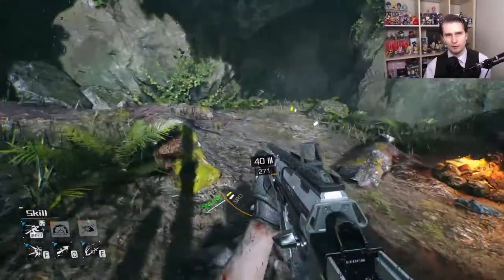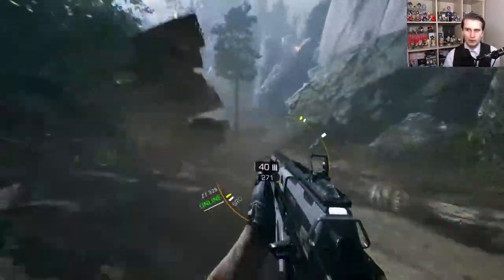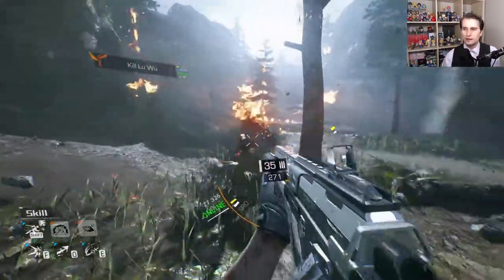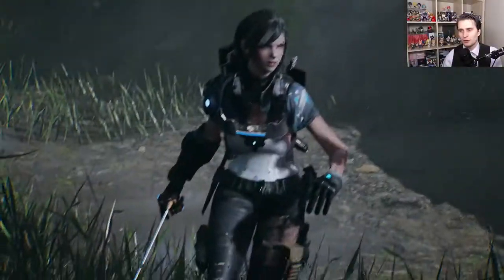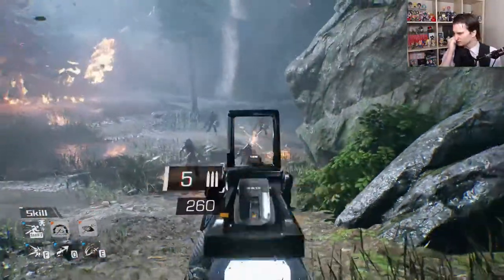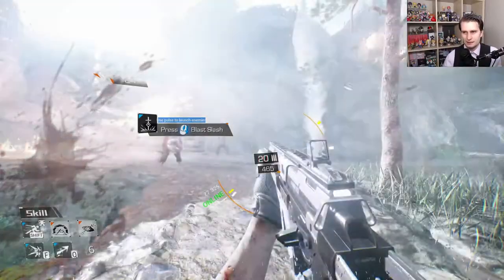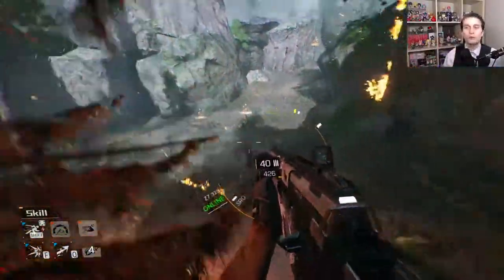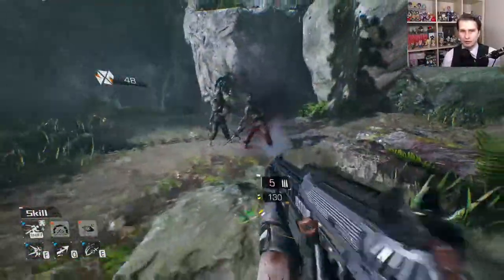Tea Time with Torloth Triple feature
Taking a look at three games from three very different developers.
and give out awards (Akiko also) designed by Sarah Susan AKA Jixie Fallow her on Twitter @SarahSusanT

Tea of the day  (i paid for the tea myself)

Twitter.com/Torloth

Music credits

Pure no Kokoro
Takanori Arisawa
Sailor Moon

The Witches' den
Motoi Sakuraba
ZIZZ Studio

Dragon star Vanir
Soundtrack